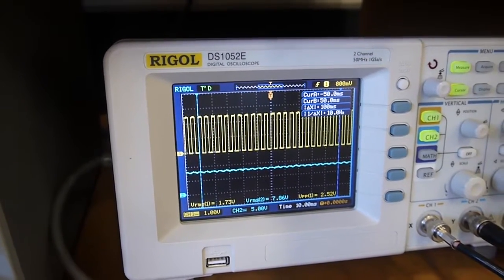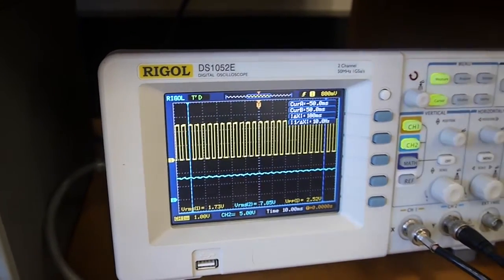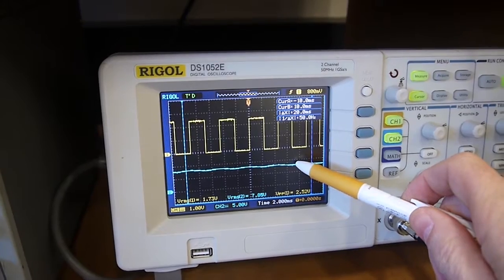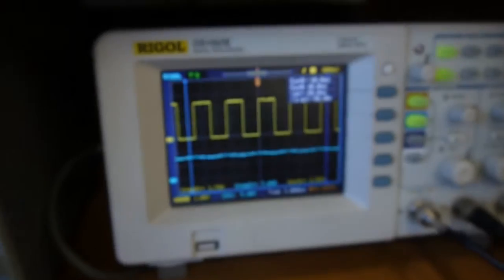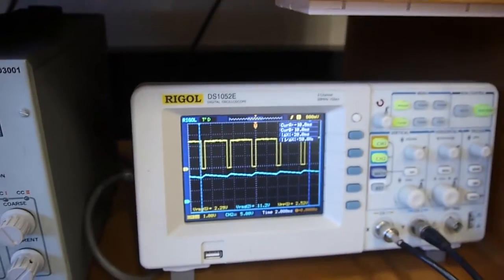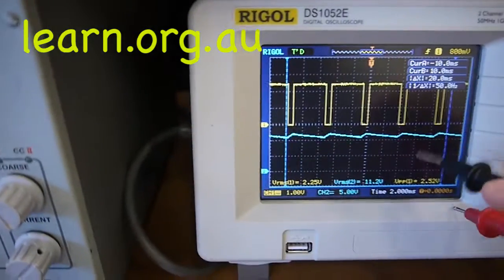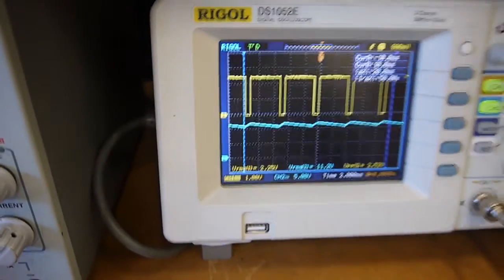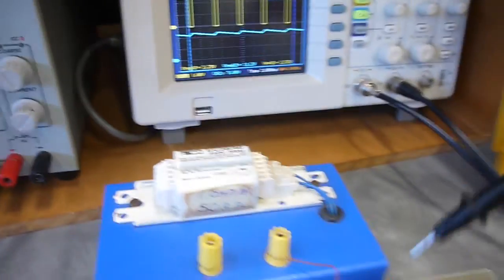Inductor Boost Voltage Using back EMF UEENEEH114A TAFE NSW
Demonstrates some basic power uses of an inductor in a 'chopped' DC circuit. Chopping the current through the inductor demonstrates Lenz's Law states If an induced current flows, its direction is always such that it will oppose the change which produced it, so opening an inductive circuit will result in a back emf, which here is used to add to the source voltage.